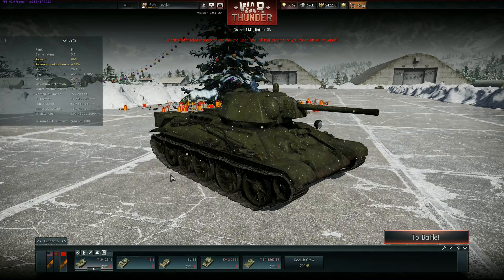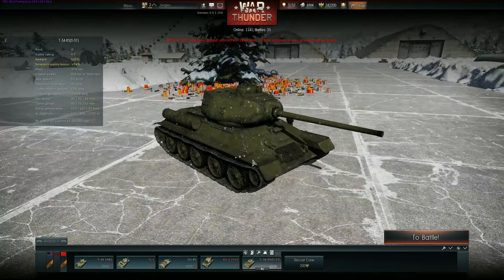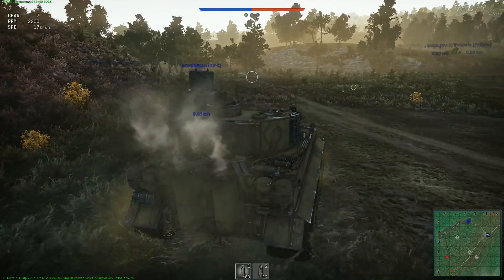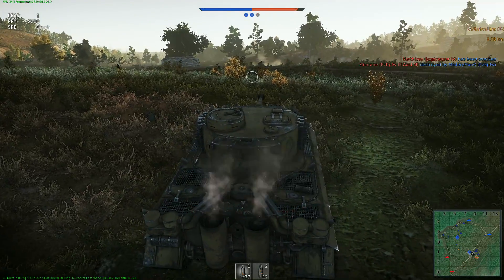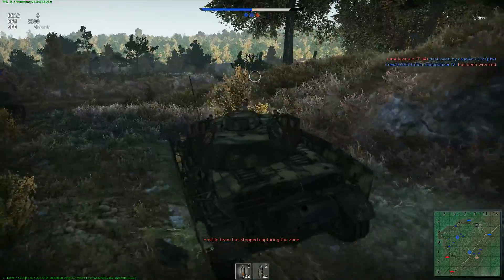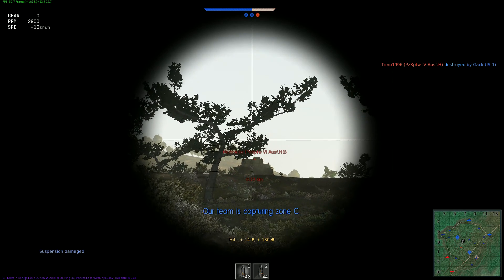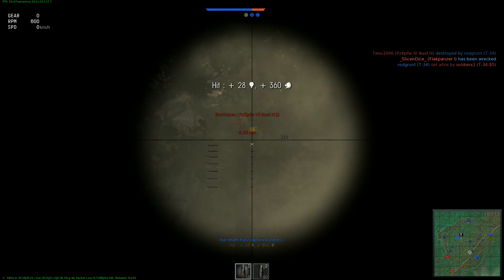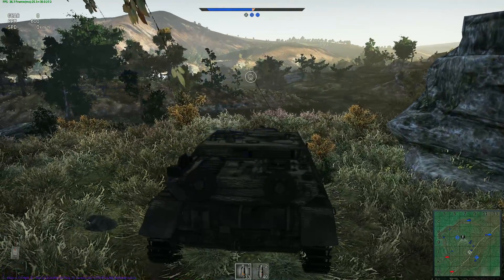War Thunder Ground Forces - Tiger, Tiger...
I sense a disturbance on the Ground Forces test server, as if a million Russian tankers all cried "Oh shit it's a Tiger!" at once...